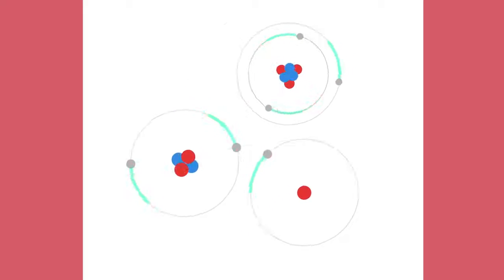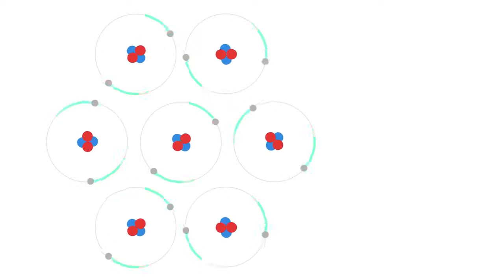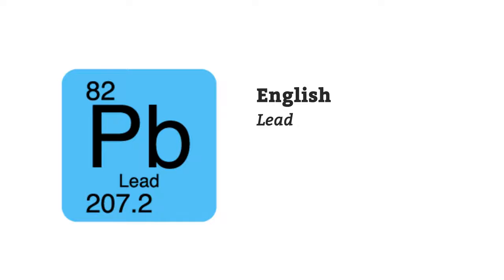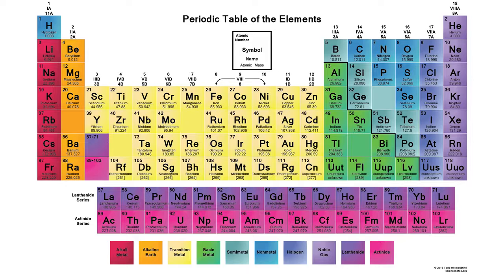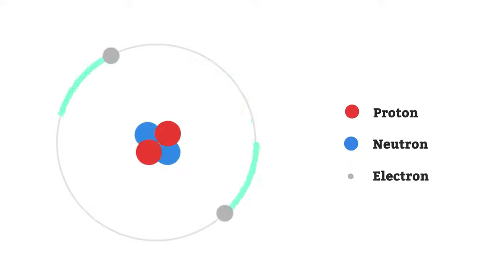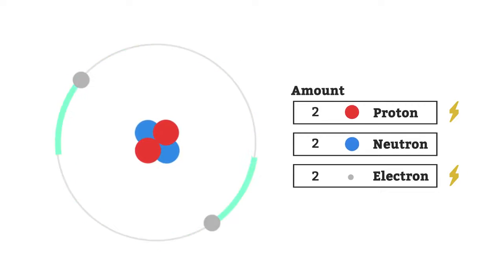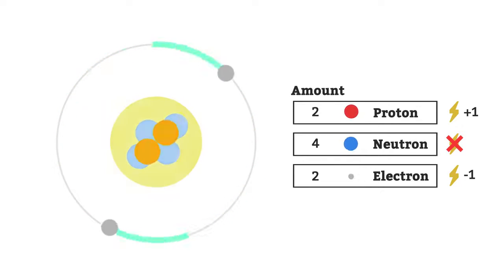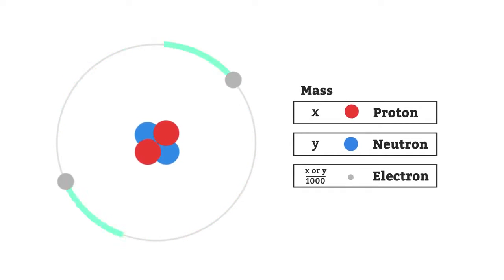What Is An Atom Part 1 Chemistry for All FuseSchool